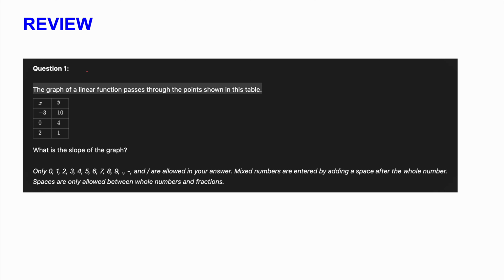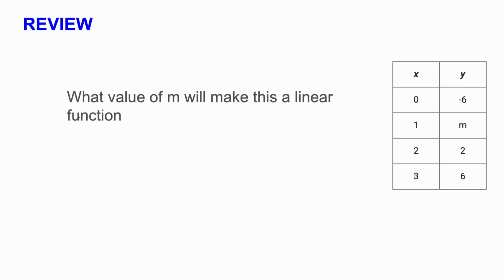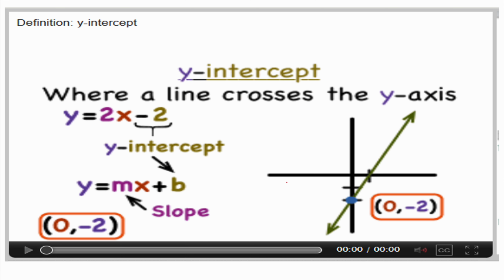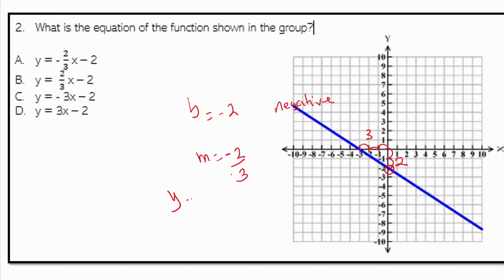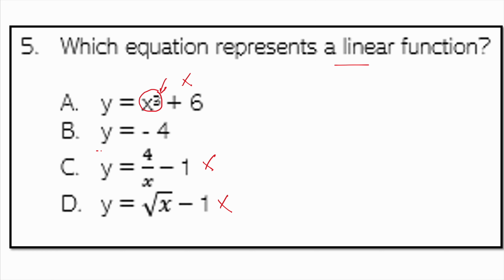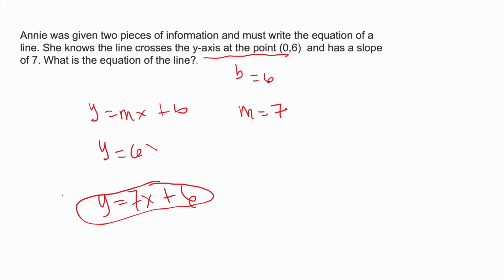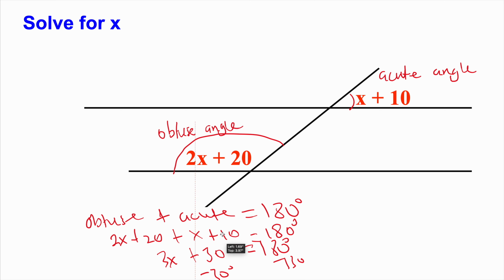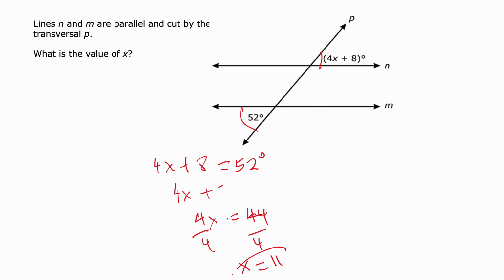EoG Review Check-In 2 (Functions and Transversal)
Welcome to MathHacks & Tech Tricks! 🌟 Your ultimate destination for simplifying complex math concepts, one video at a time. Whether it’s mastering functions, conquering transversals, or unlocking the magic of calculator tricks, we make math fun, engaging, and practical. Perfect for students, teachers, and lifelong learners ready to level up their skills!
- Functions (Linear & Non- Linear)
- Transversal
💡 Transform your math struggles into strengths. Let’s make math your superpower! 🧮✨